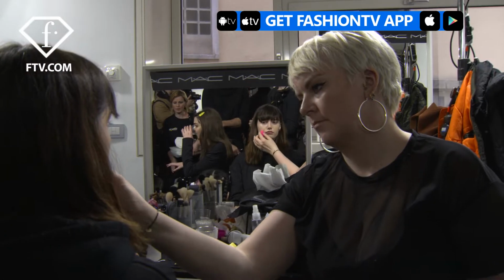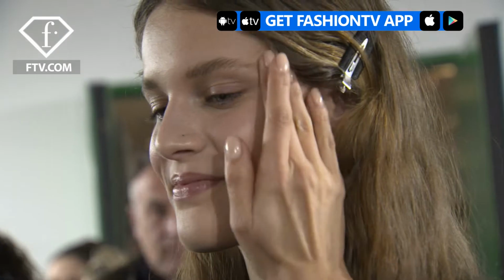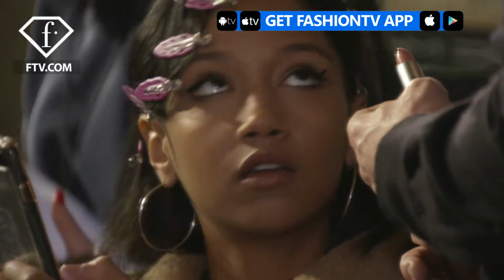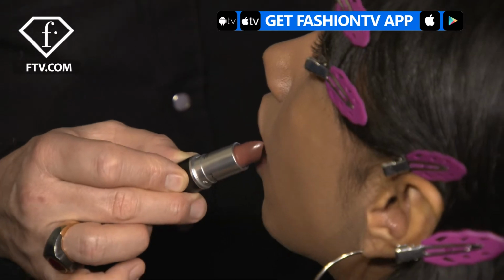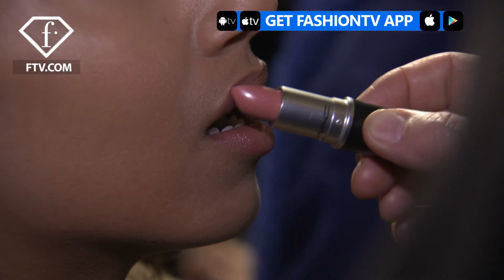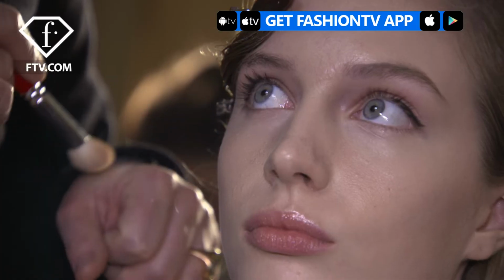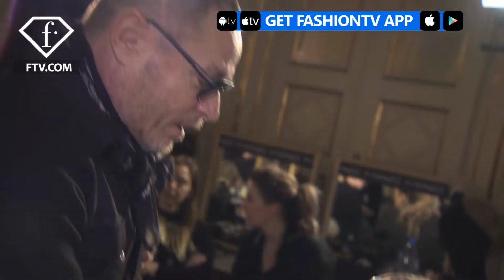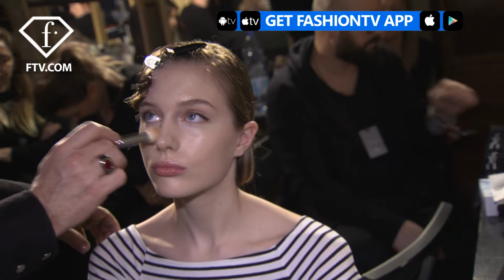Pastel Lips Makeup Trends from the Fall/Winter 2018-19 Fashion Shows | FashionTV | FTV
WORLD - Makeup Trends from the Fall/Winter 2018-19 Fashion Shows presents pastel lips.

FashionTV’s network brings you fashion in new and imaginative ways every day online! From the front row of fashion’s biggest shows and runways, to highlights of all the best fashion stories from around the world, to the gorgeous models that make the industry tick, FashionTV is there to bring them to you first! Join our online network and SEE it first on DailyMotion with FTV!